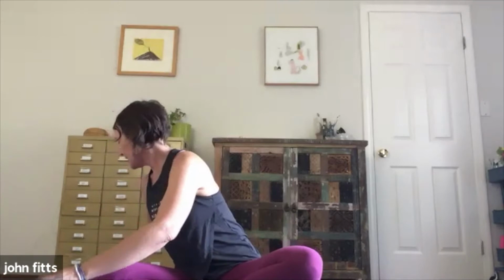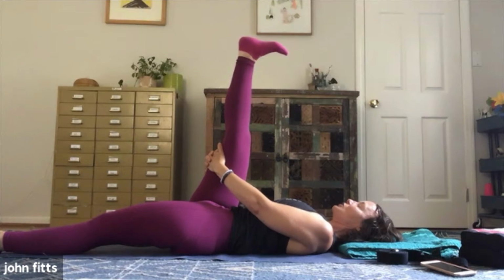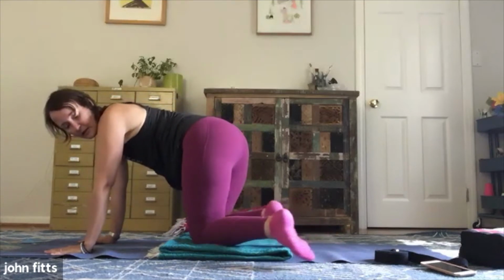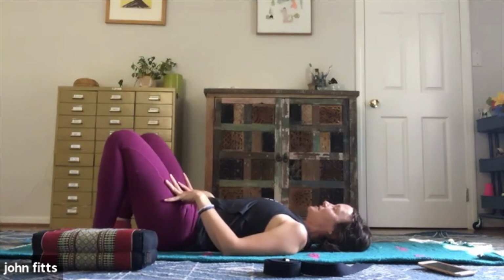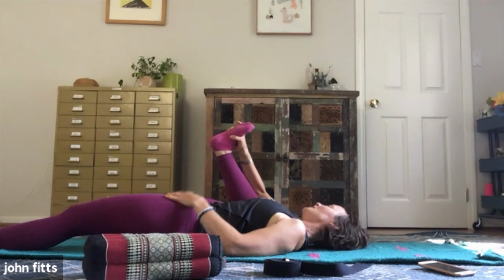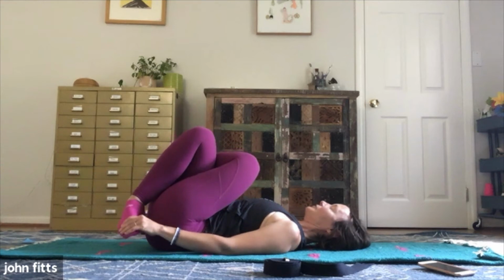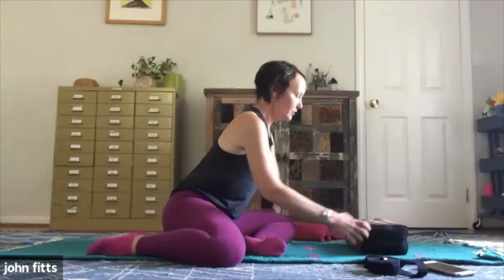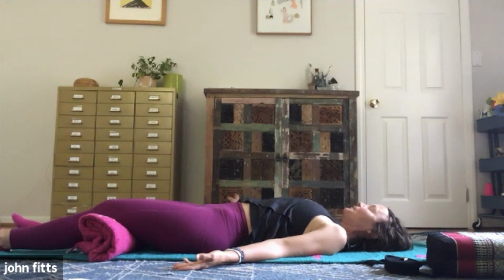CrossFit Crown City Yoga May 17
Try this one hour yoga class. This is the perfect compliment to your week of CrossFit.

Increase range of motion and flexibility.

Speed up recovery.

Feel better!